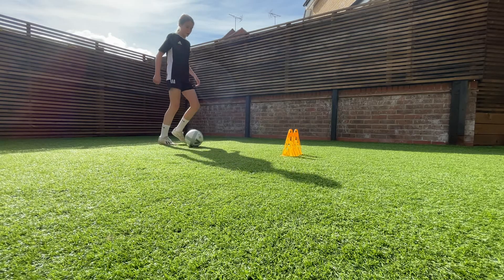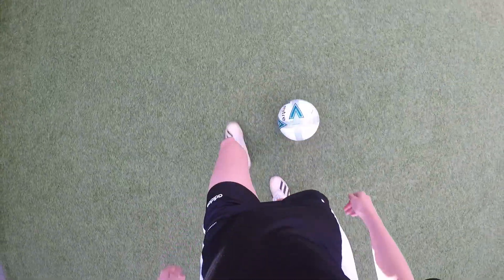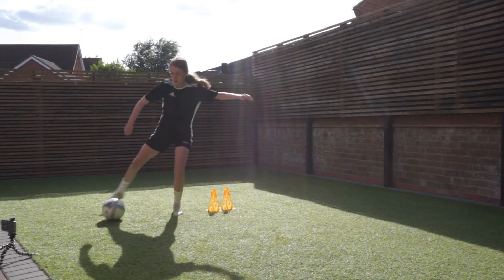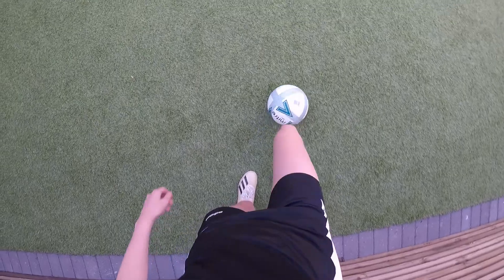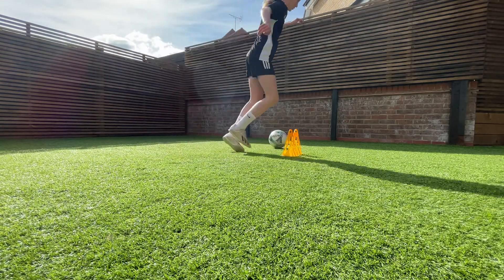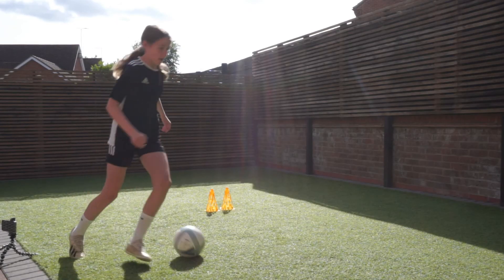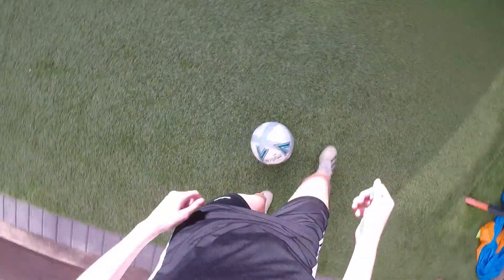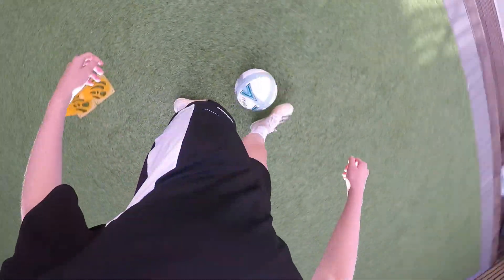7 EASY dribbling skills to BEAT DEFENDERS! (easiest football dribbling skills)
Yes guys welcome to another video! In this video I show you the 7 easiest football dribbling skills which are super effective at beating defenders. Once you master these skills, you'll be able to beat defenders easily. Enjoy the video!
⏲ TIME STAMPS:
0:00 Intro
0:04 Skill One
0:36 Skill Two
1:04 Skill Three
1:30 Skill Four
2:04 Skill Five
2:29 Skill Six
2:56 Skill Seven
Here you can expect WEEKLY football tips videos to help you improve as a footballer!